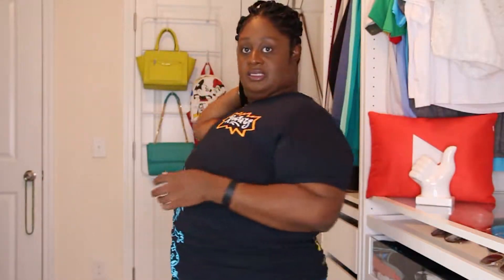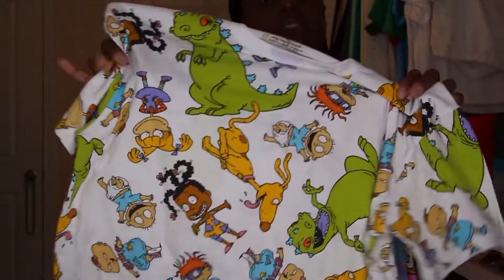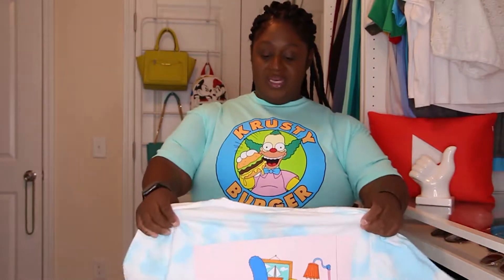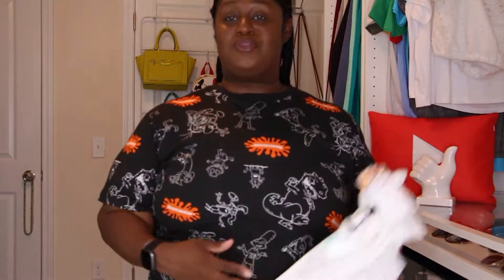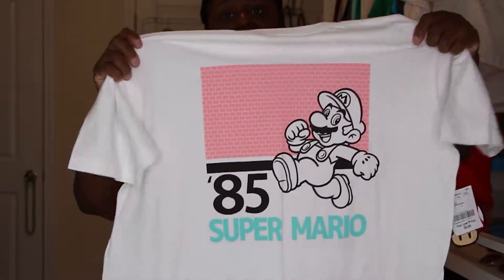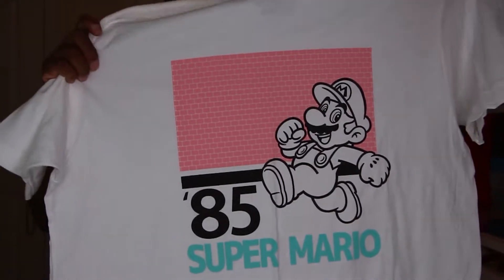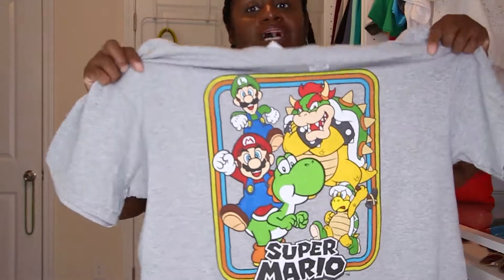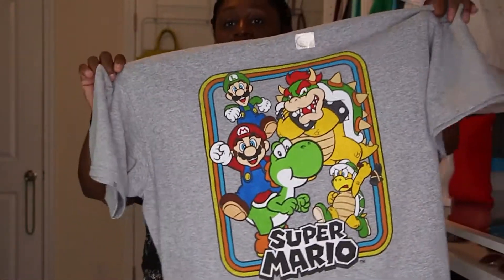TRY ON HAUL | GRAPHIC TEE HAUL | GRAPHIC TEE COLLECTION PART II | REGGISVSGCLOSET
I got some new Graphic tees in just thought to share what I got and where I got them.

AMAZON PRIME FREE 30 DAY TRIAL
AMAZON STUDENT 6 MONTH TRIAL
AMAZON PRIME DISCOUNT

My Equipment:
Vlog Camera
Vlog Gimbal
Main Camera
On Camera Mic
Ring Light
Lapel Mic
Phone (LGV60)

Current Sizes:
12-14 Jeans
0s 1s 2s Torrid
1x 2x Plus Sizes
L XL Straight Sizes

Please Comment if you made it till the end or just want to say HEY!

XoXo Regina XoXo